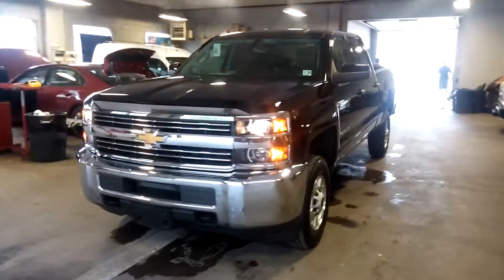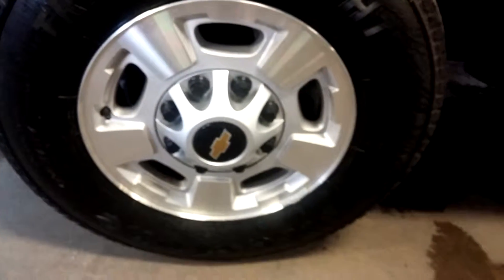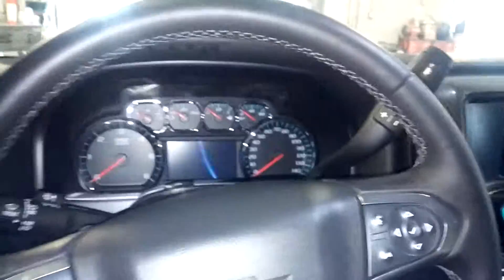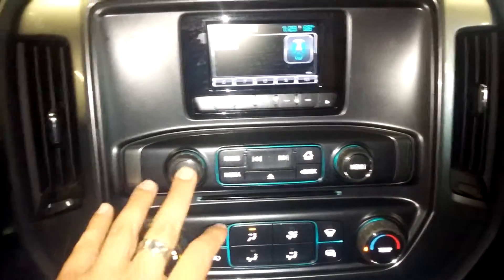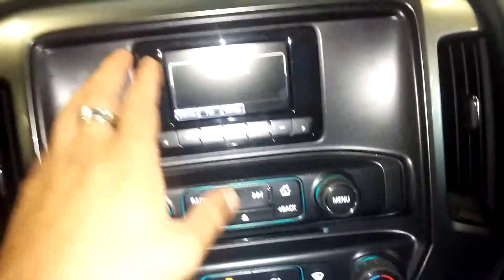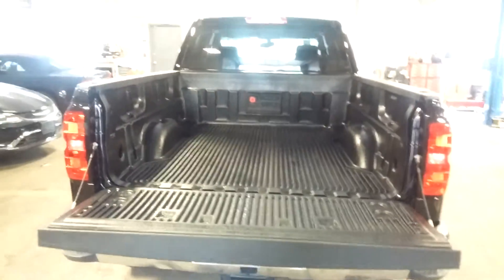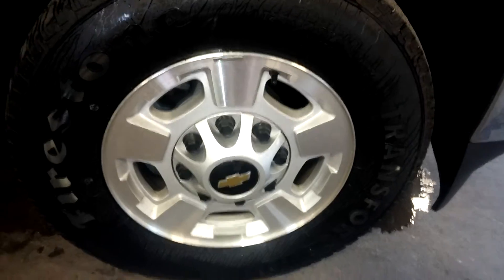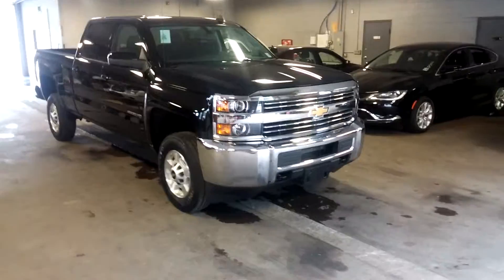2015 CHEVY SILVERADO 2500 HD 4X4